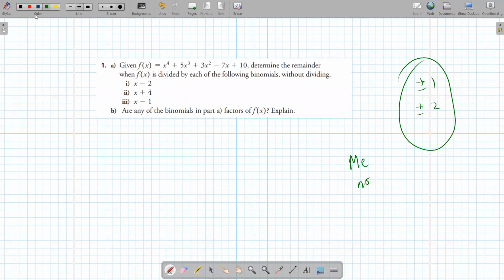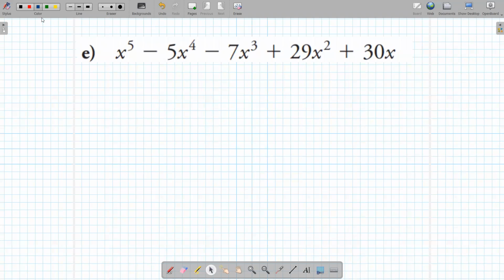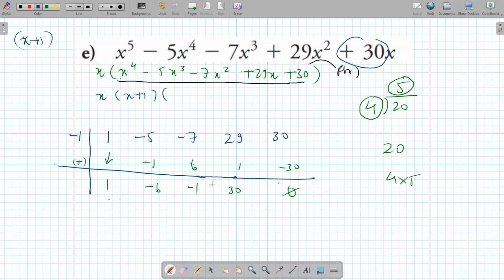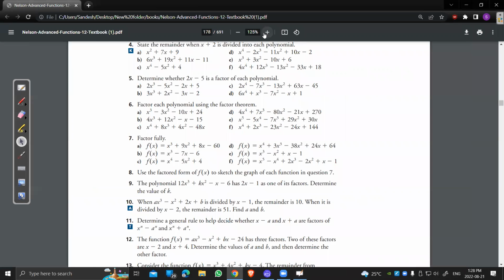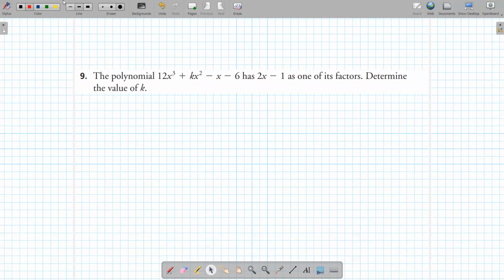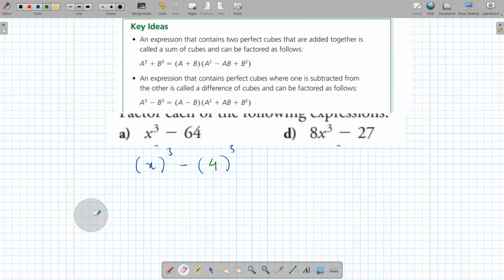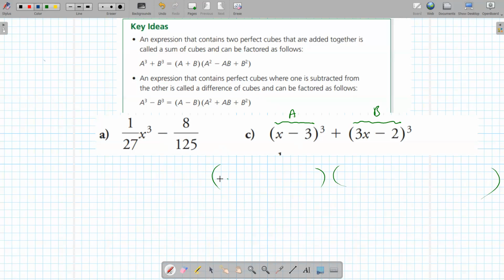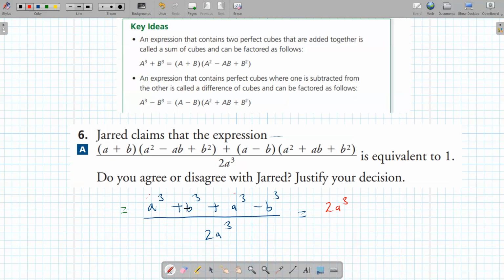More degree 3,4,5 polynomial factoring, difference and sum of cubes